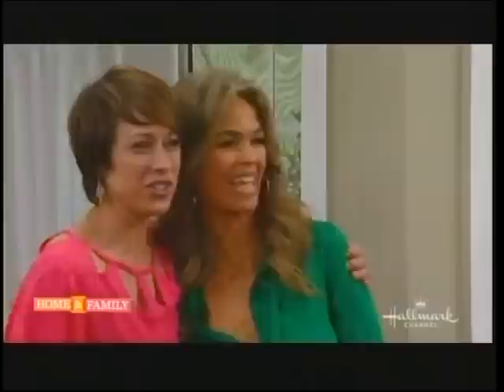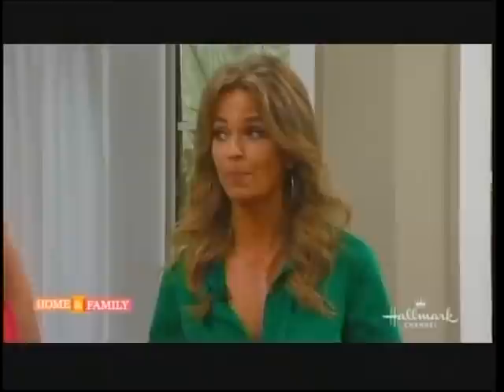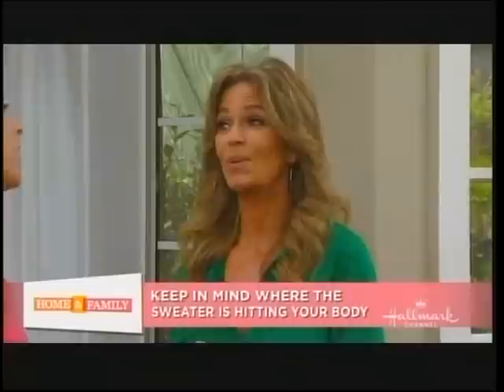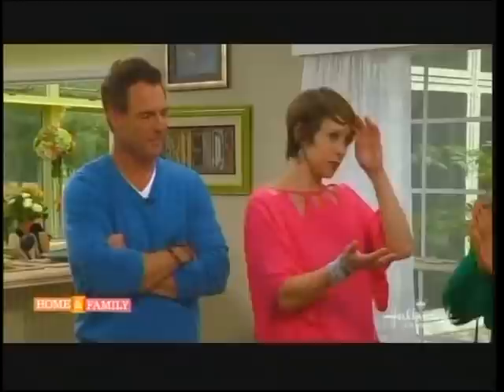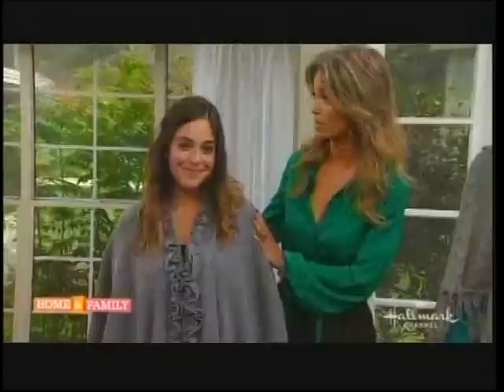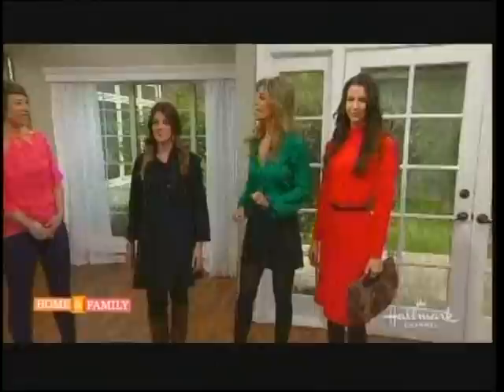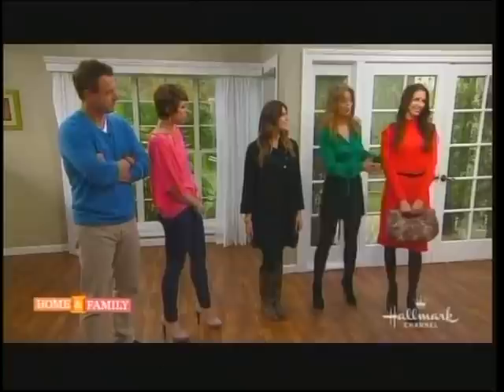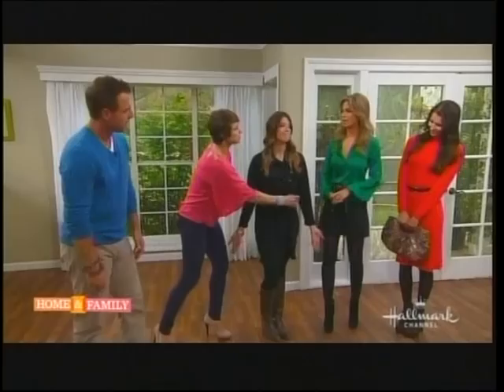How Not to Look Bulky in a Sweater: Laurie Graham Featured on Home & Family